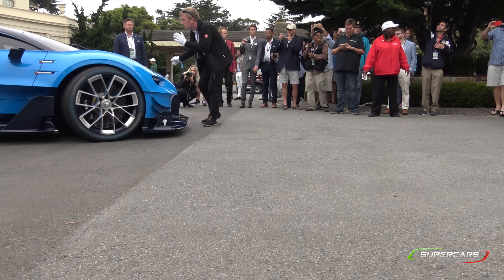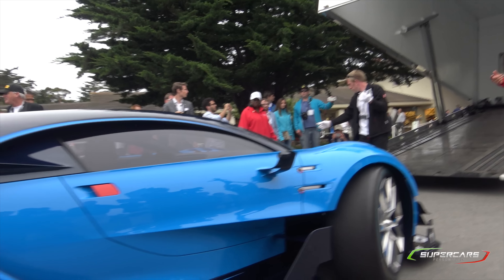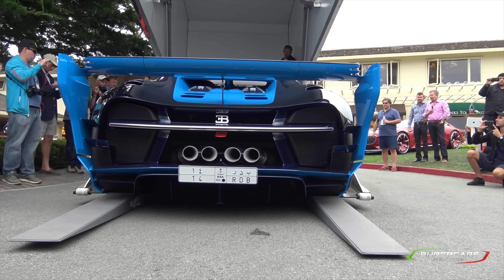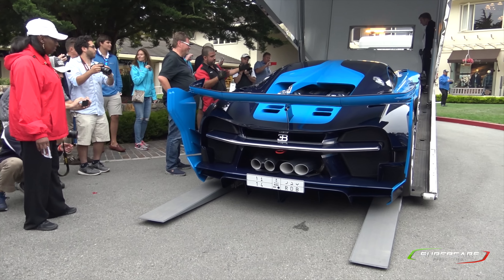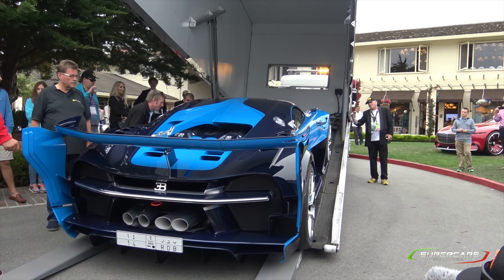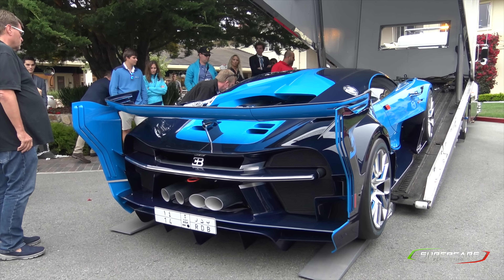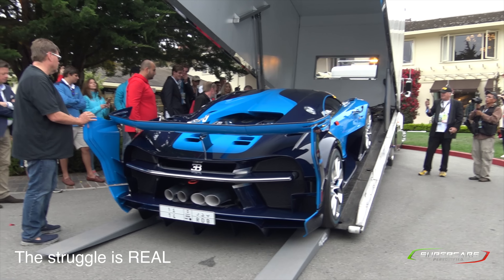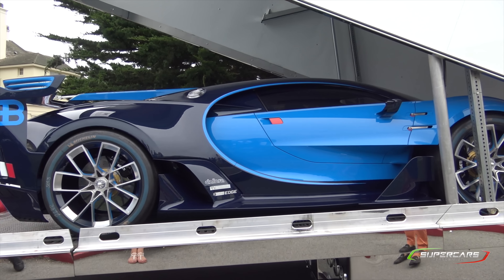Bugatti Vision Gran Turismo Struggles at Pebble Beach 😱😱😱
The Bugatti Vision Gran Turismo is one hell of a beast but loading it for transport is a whole other level. Just watch this video to see what we mean!